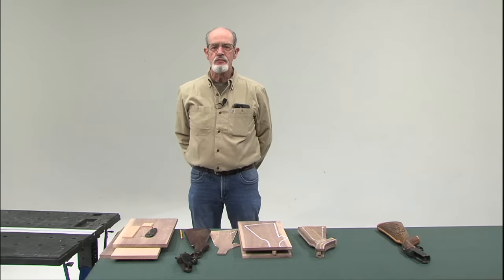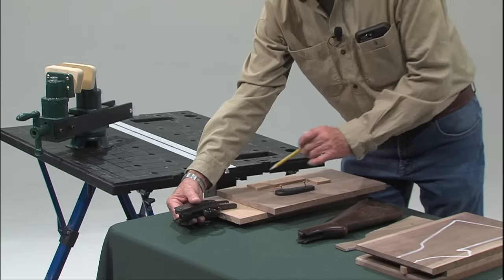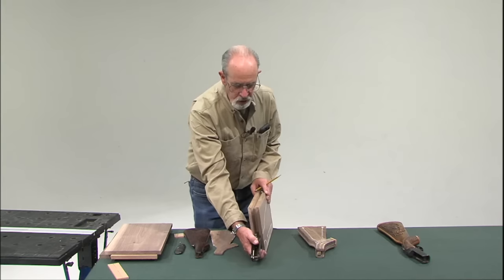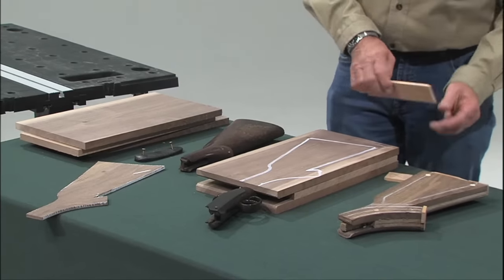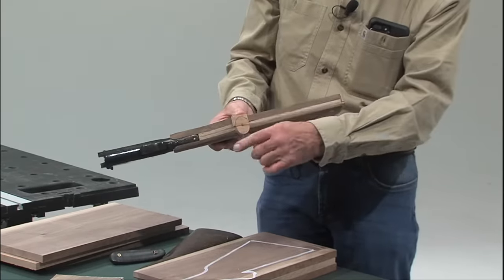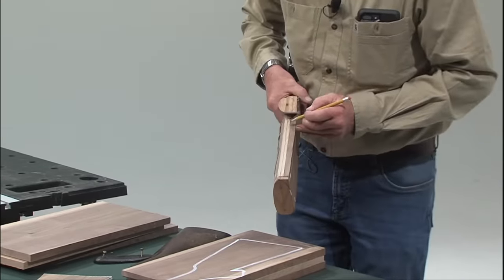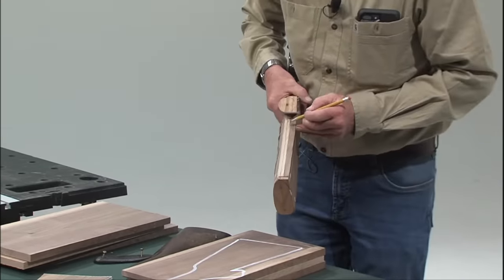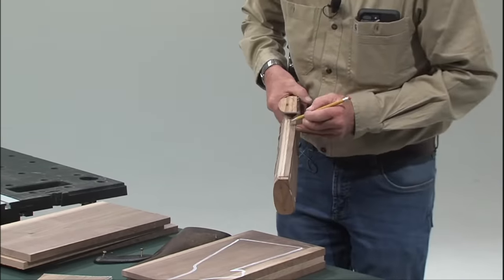How to make a carved gun stock